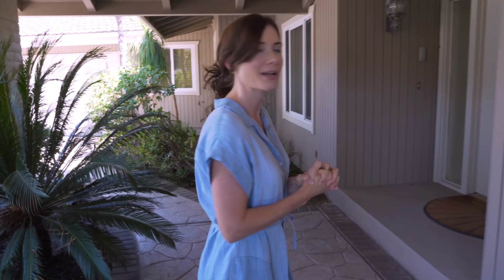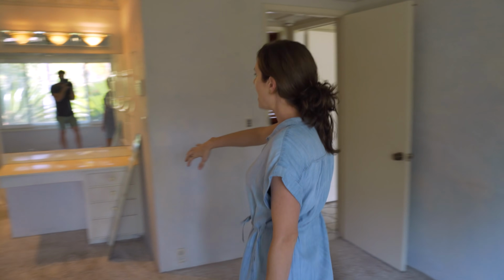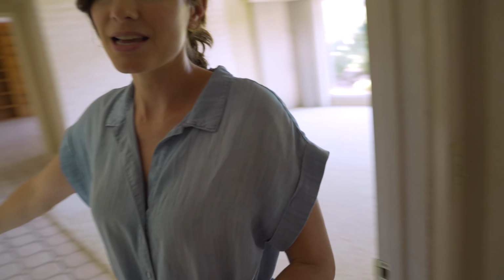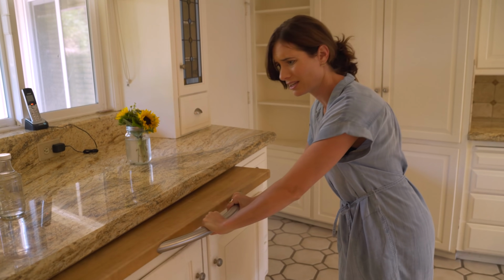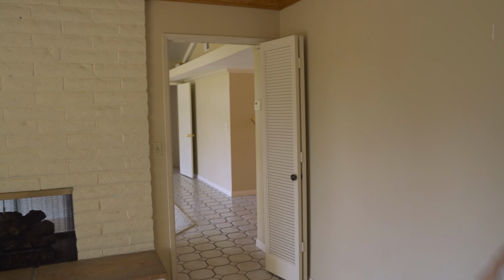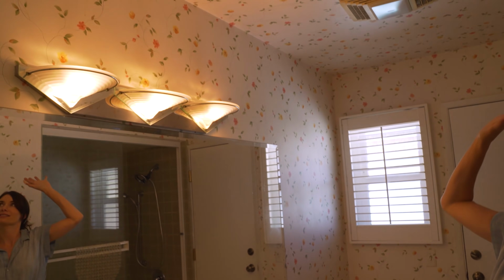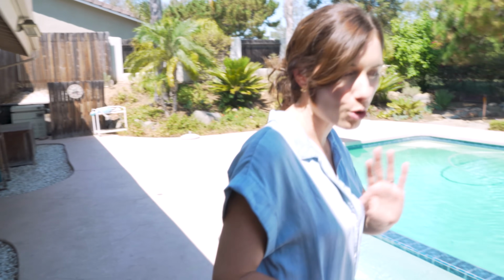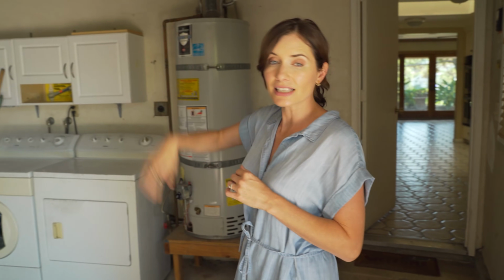Empty House Tour - Welcome to our new home!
Okay it's only day 1, but I'm already excited about all the upcoming projects I'm going to get to do. Come tour our recently purchased Mid Century home that we plan to slowly renovate with a mix of DIY, some design on a budget, as well as some furniture builds.